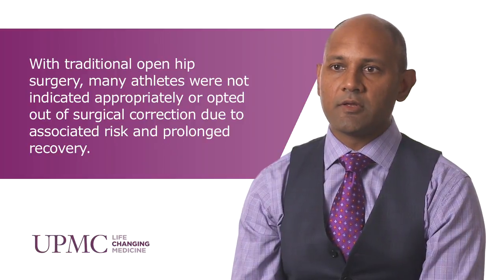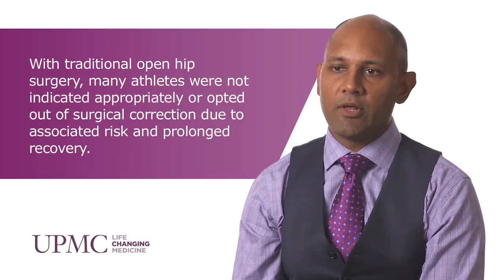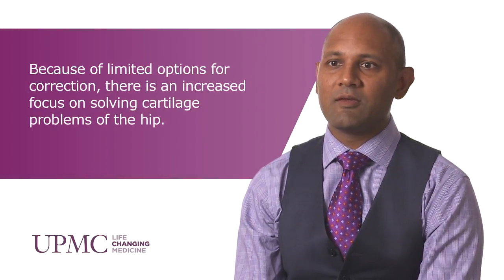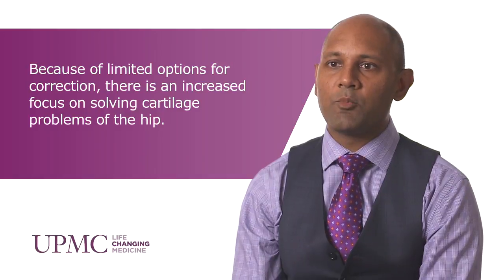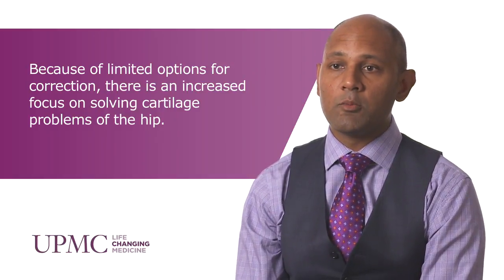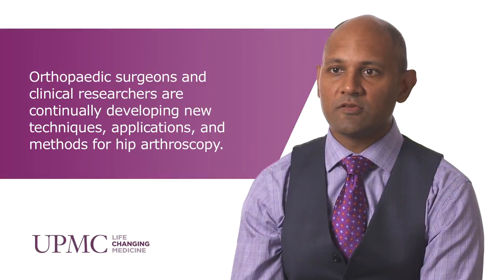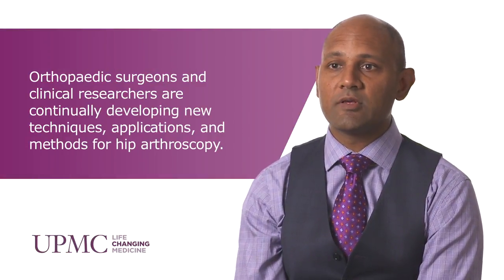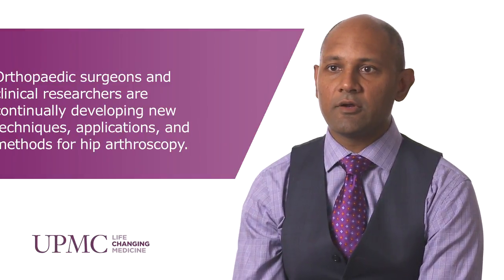Trends in Hip Arthroscopy for Sports Injuries | UPMC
Hip injuries are often debilitating for both recreational and professional athletes. Traditionally, these injuries have been under-diagnosed or misdiagnosed largely due to operative complications and the elevated risk of open hip surgery. However, hip arthroscopy is a newer and less invasive option, and is the most rapidly growing field within orthopaedic surgery.

Dharmesh Vyas, MD, PhD, assistant professor of orthopaedic surgery at UPMC, discusses the recent trends, expanding indications, technique enhancements, and ongoing research of hip arthroscopy for sports injuries.